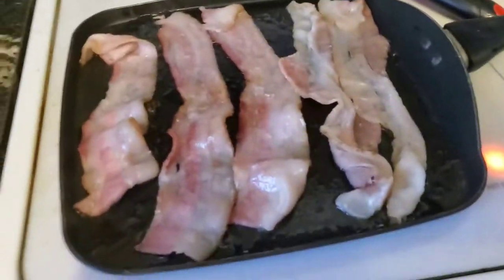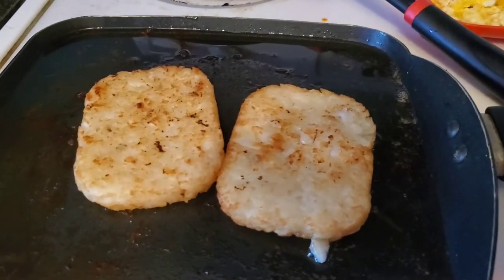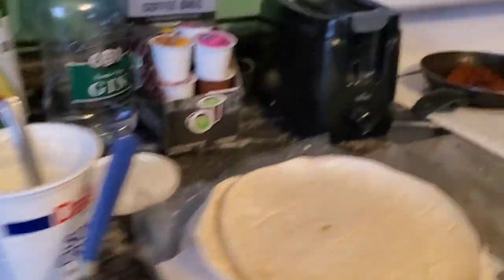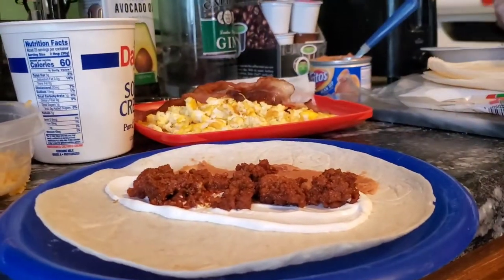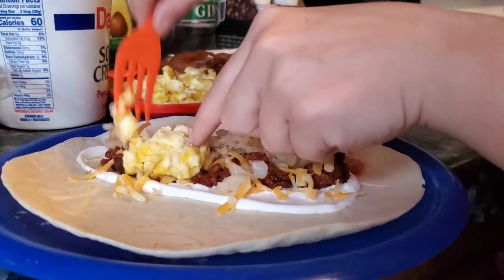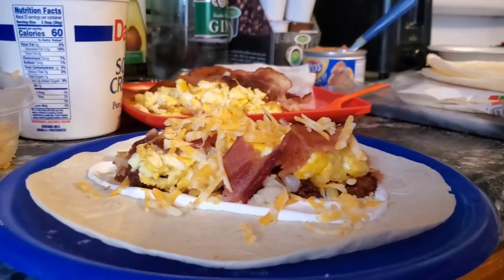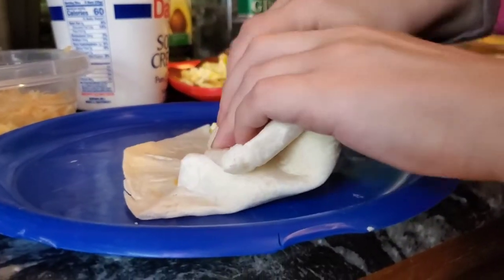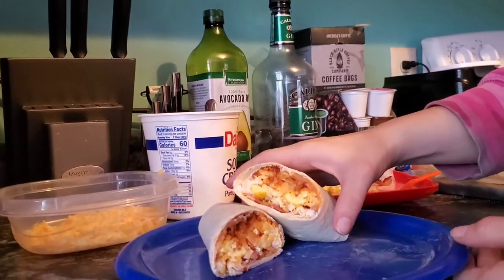SundayBrunchFeast - Breakfast Burrito Wraps! 🌯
Today we made Breakfast Burritos for brunch! These came out so good! We added eggs, bacon, hashbrowns, chorizo, beans, and sour cream! James added onions and guacamole as well to his! I hope everyone enjoys the day and stay safe! My daughter was doing my camera today for the second half.